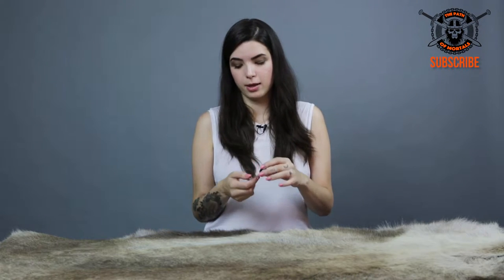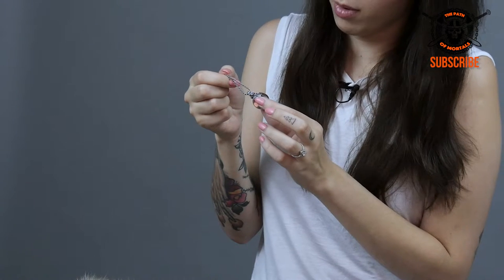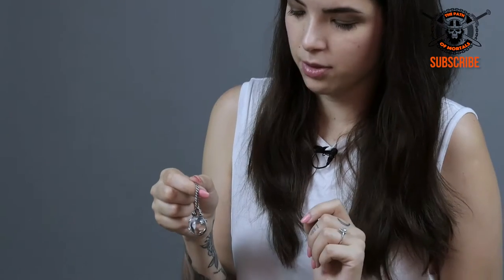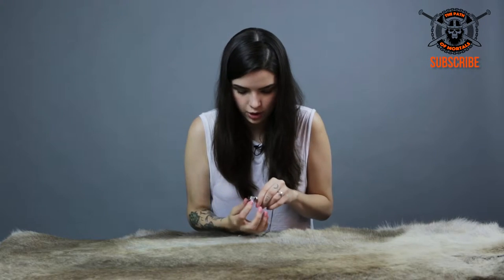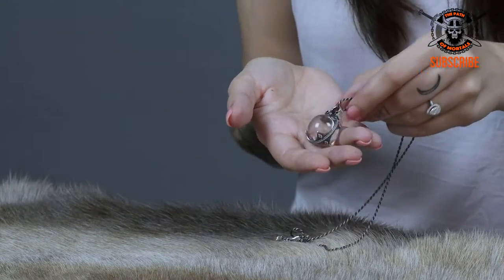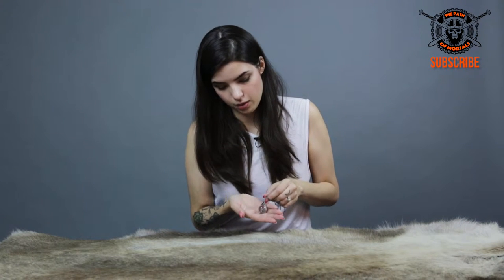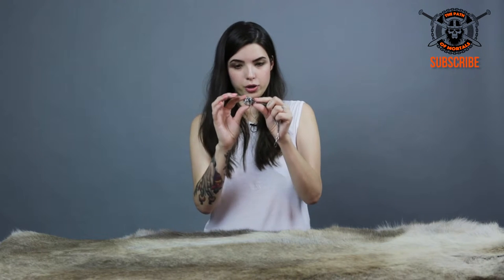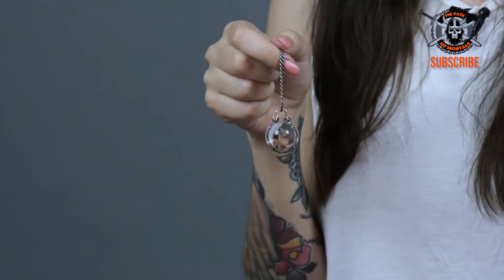Crystal Ball Pendant // The Path of Mortals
Gotland Rock Crystal Ball Pendant, 10th century, Gotland (Sweden). This jewel is an elegant combination of natural rock crystal and silver (925). Originally it was a part of a massive necklace. Chainlet is not included in price. Size circa 2,6 x 3,2 cm. Casted granulation.